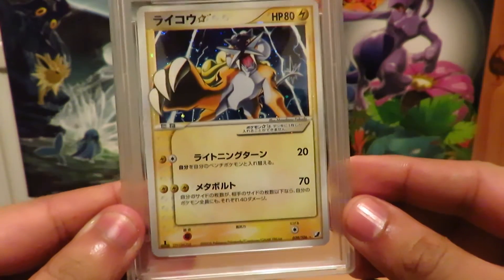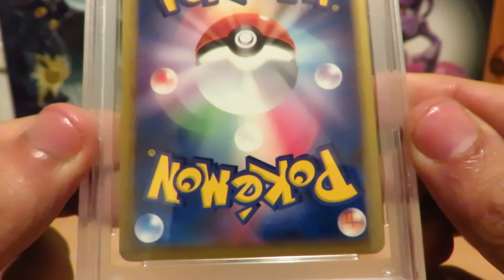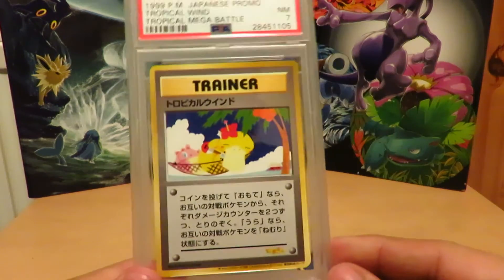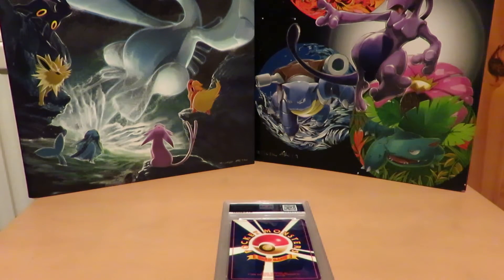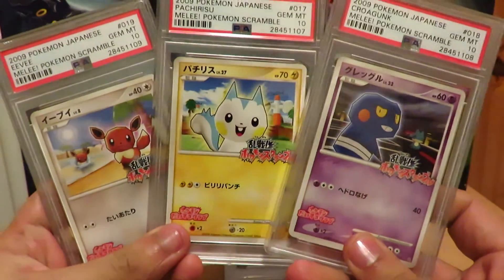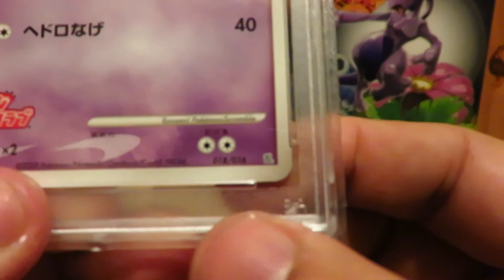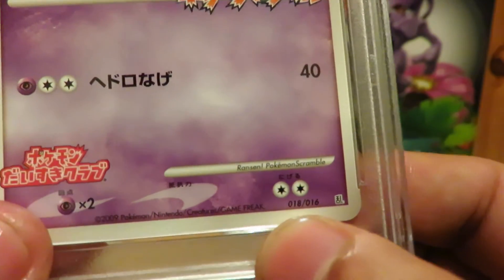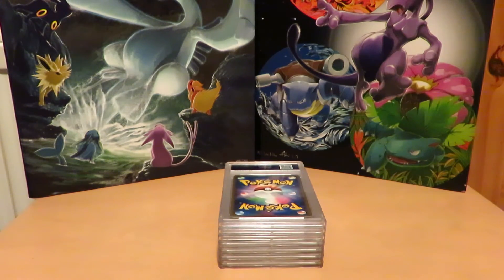Pokemon PSA Returns #34 - Daisuki Scramble Promos !!!!